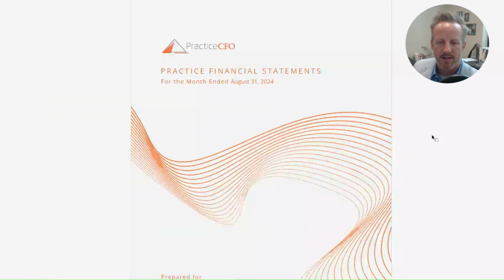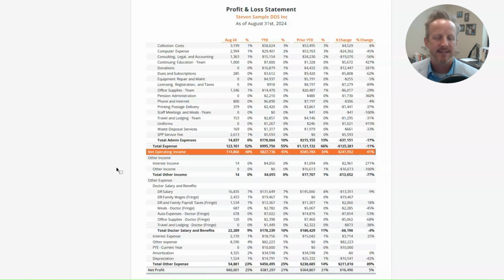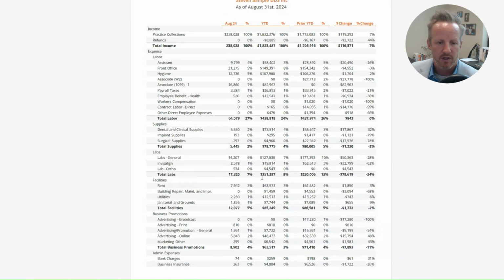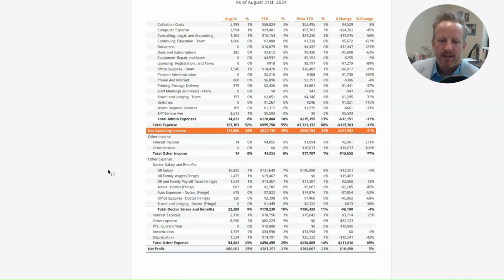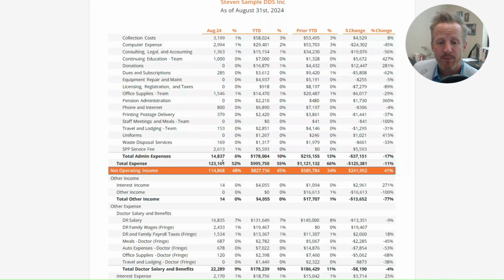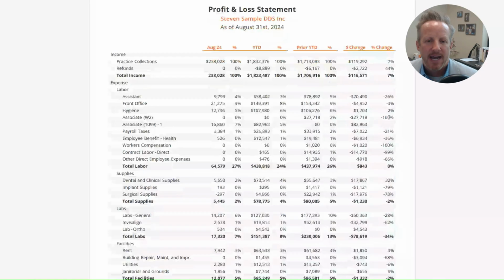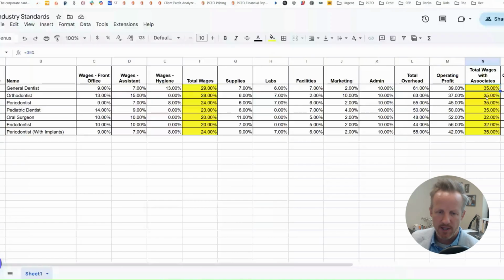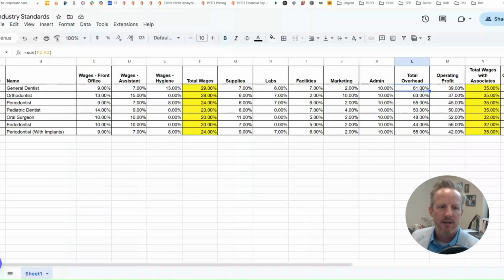Your Practice in Numbers: Mastering the Profit & Loss Statement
In this episode with Wes Read, CPA and founder of PracticeCFO, we explore a topic that is absolutely foundational to the financial success of your dental practice—your financial statements. Host [Your Name] (or "I") breaks down the importance of understanding your Profit & Loss Statement (P&L) and how it reflects the economic health of your practice.

Whether you’re preparing to sell your dental practice or simply want to make smarter financial decisions, this episode will help you interpret your numbers and transform your P&L into a powerful decision-making tool.

Key Points:
Financial statements are your practice’s financial X-rays. They tell the story of all your effort.

P&L (Profit & Loss) shows income and expenses; it's key to understanding your monthly performance.

Balance Sheet shows assets and liabilities—important, but covered in a future episode.

Your P&L should be reviewed monthly—ideally by the 15th–20th of the following month.

Understand Net Operating Income: what's left after operational costs but before debt, taxes, and personal draw.

A well-structured P&L is essential whether you're managing or selling your practice.

Tools like QuickBooks Online and REACH Reporting can improve report clarity and benchmarking.